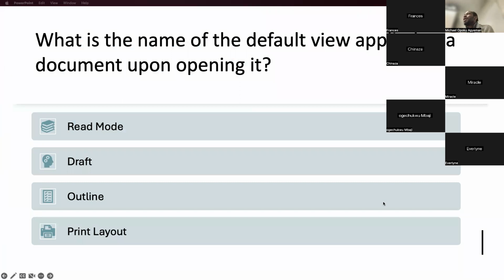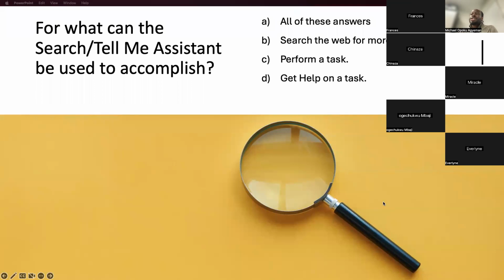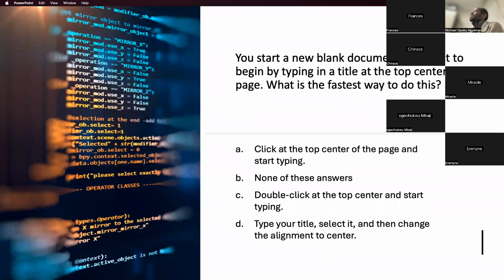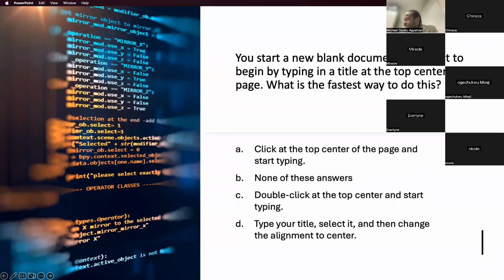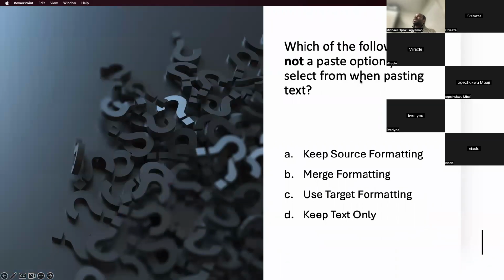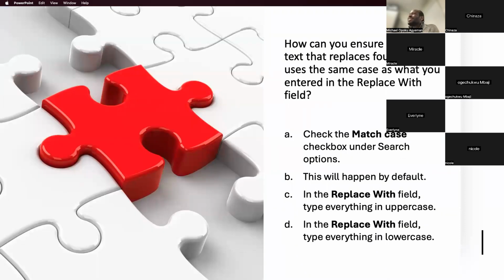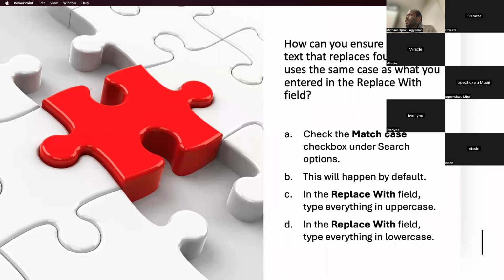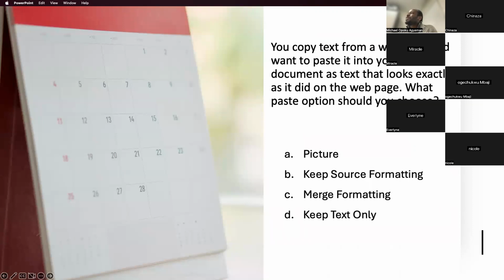Microsoft Word 365 Quiz